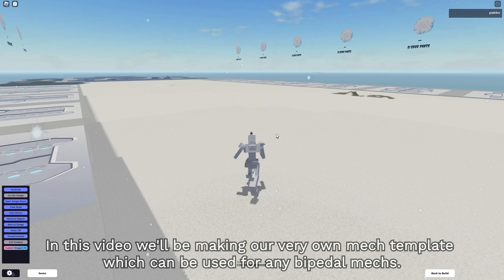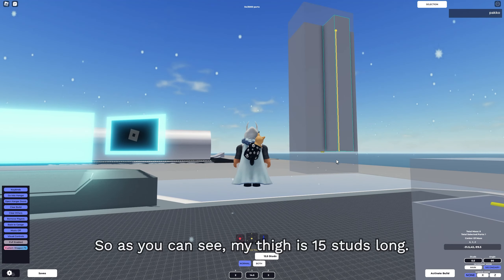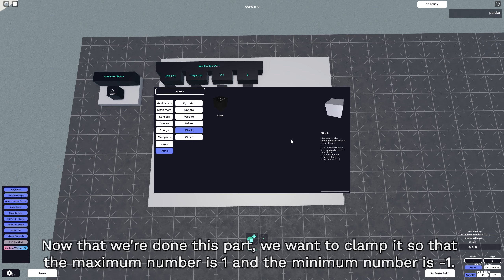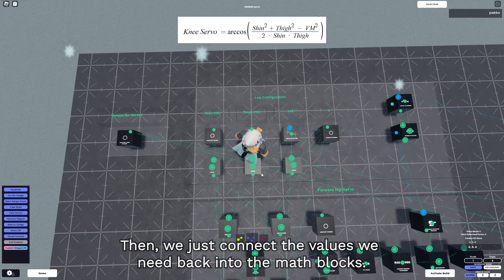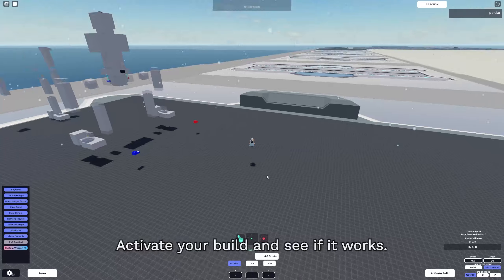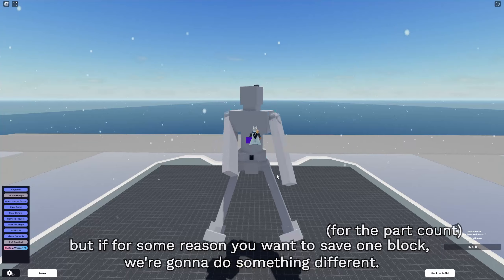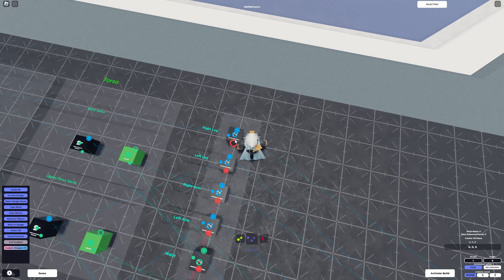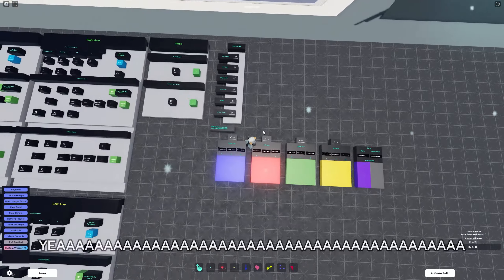Roblox Elite Engineering - How to make an inverse kinematics template for your mech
SOME EDITS:
9:41 - I've inputted shin for the bottom part of the equation instead of thigh. So if you followed me in this part, please connect the thigh instead! thank you

12:31 - VERY IMPORTANT, i dont know how i missed this, but connect the number to vector output into your VM and turret handler, otherwise this would not work.

14:13 - Clarification, subtract 180 with your calculated angle.

This is a lengthy video, but it will teach beginners how to make a inverse kinematics template for your mech, which can be used for any bipedal mechs.

Next video will talk about implementing a walking/running mechanism for this template.